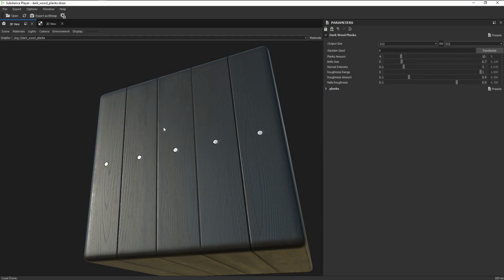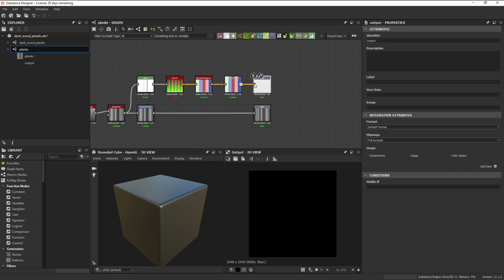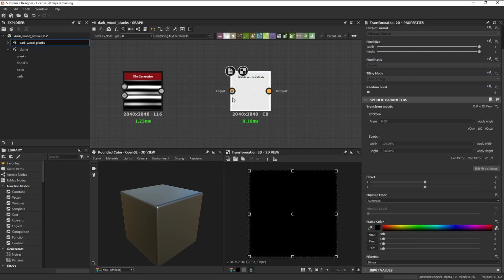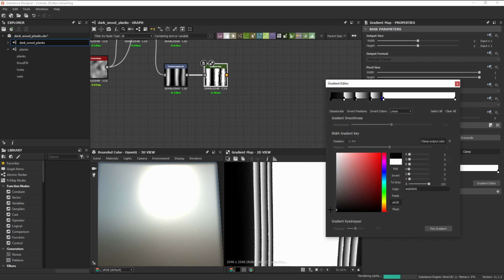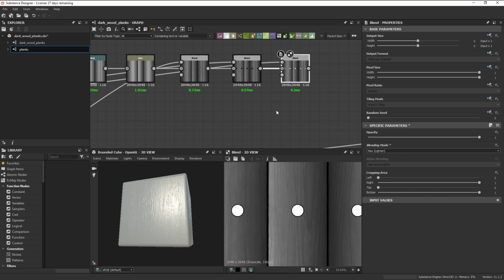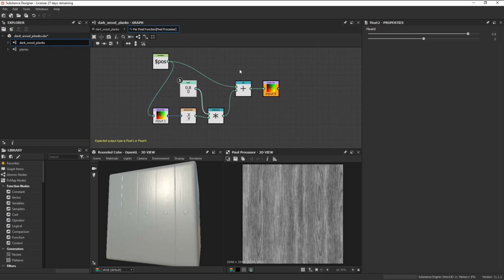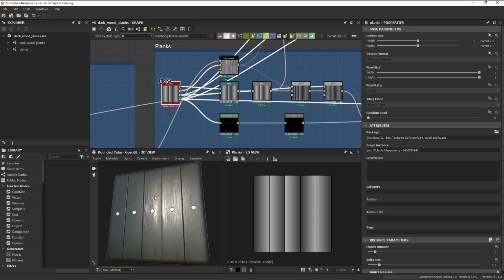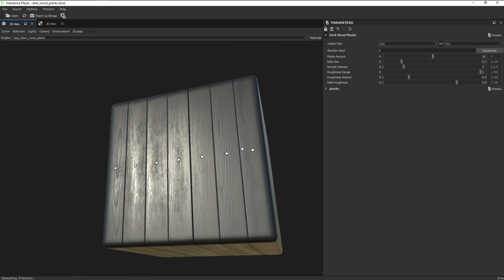How to Create Painted Wood Planks in Substance Designer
In this video, Amiel will discuss the entire creation process of the painted wood planks material for the Holiday Cabin. This tutorial will help you to make your archviz scene as realistic as possible!

Timestamps:
00:00 - Introduction
00:11 - Project setup
00:40 - Creating the planks
02:36 - Using the Flood Fill Node
03:56 - Breaking down the shapes
09:14 - Importing the planks
10:46 - Pixel Processor
12:28 - Creating the Roughness Map
13:40 - Creating the Base Color Map
14:38 - Exposing Parameters

This is the part of The Cabin Series - a saga where our artists created an archviz scene from the scratch, using a multi-software working system and sharing their effects with the audience! Every Monday and Friday we will upload new videos to its playlist

GREAT DEAL! 💸